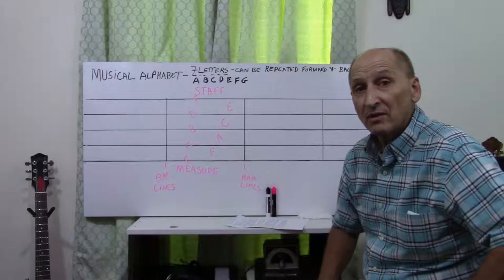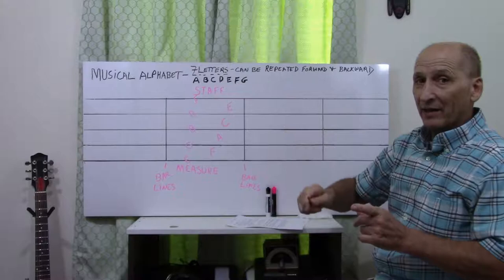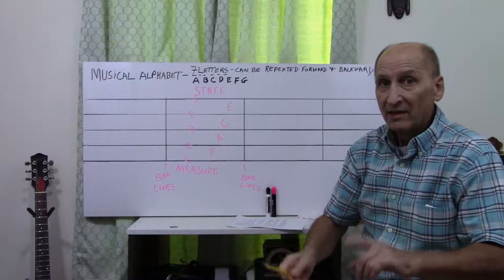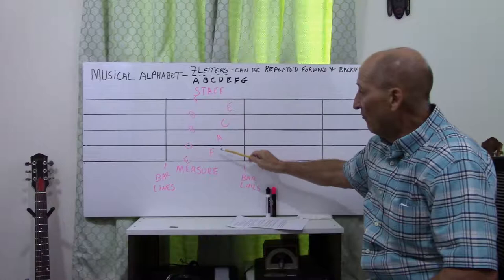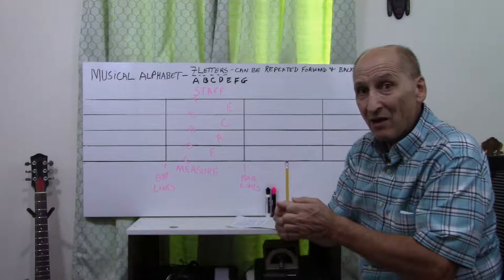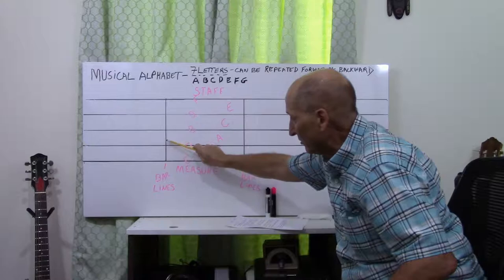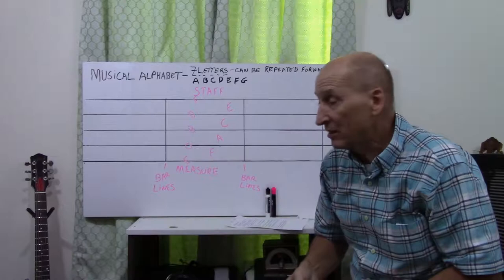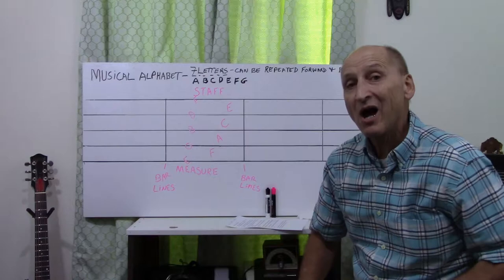Introduction to Music Theory Part 1: Music Staff and Alphabet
This is a 5 part short series introducing you to Music Theory, which helps you learn to read and understand music.

Mel Bay Guitar Method 1